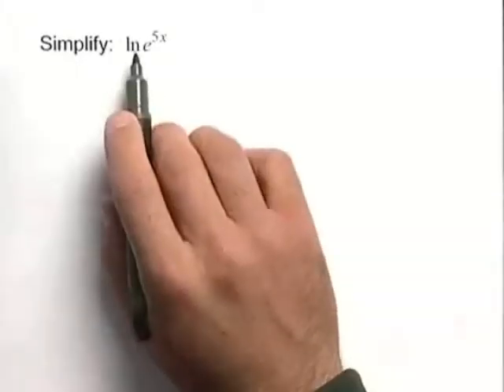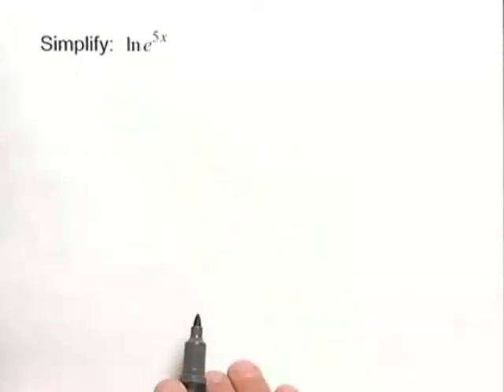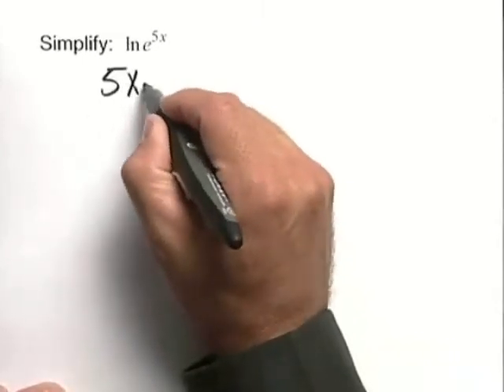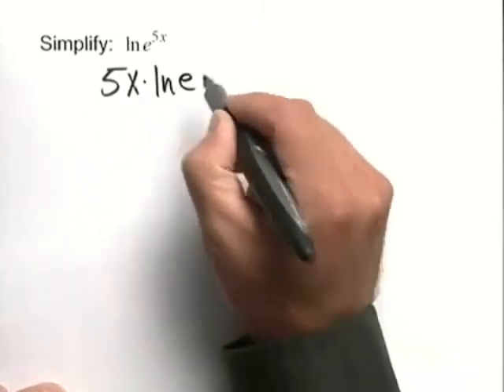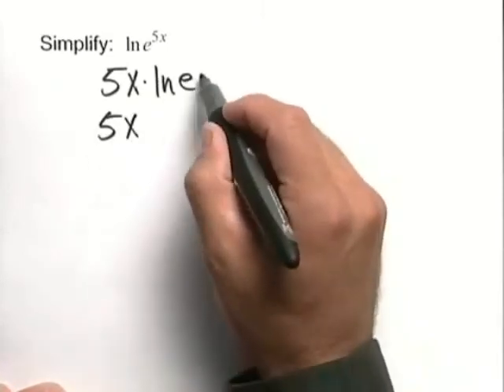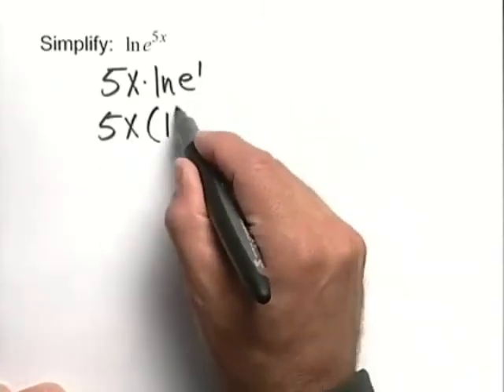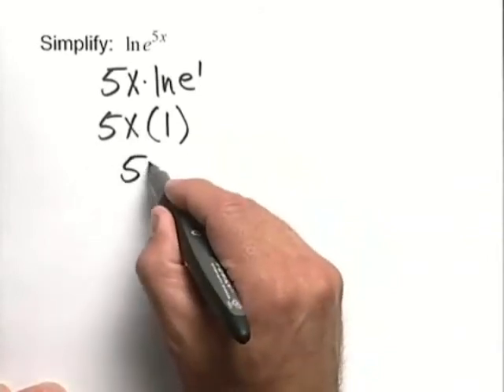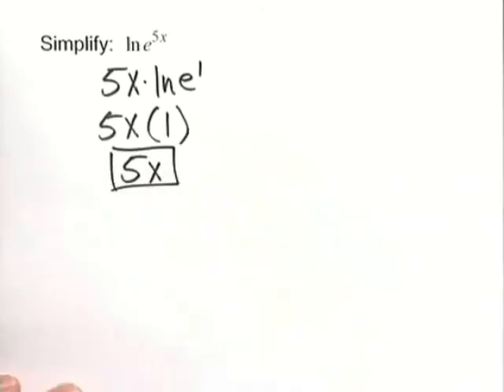Chapter Test Prep – Ch 4, Exercise 20